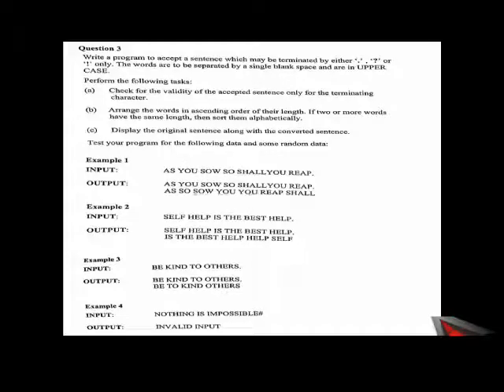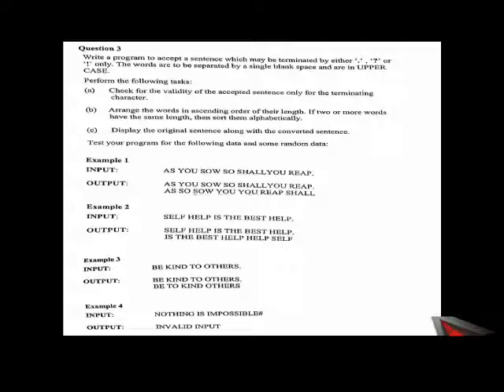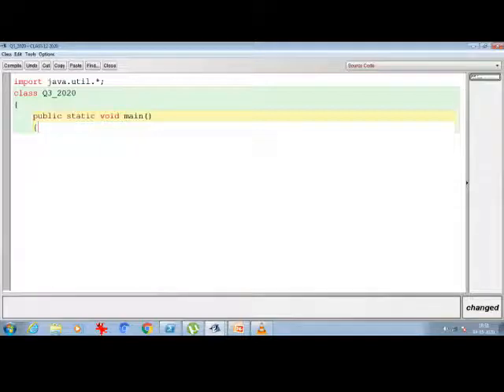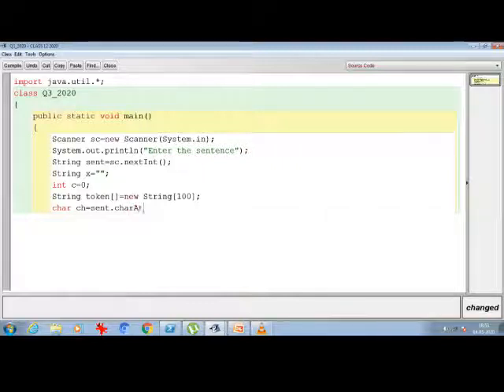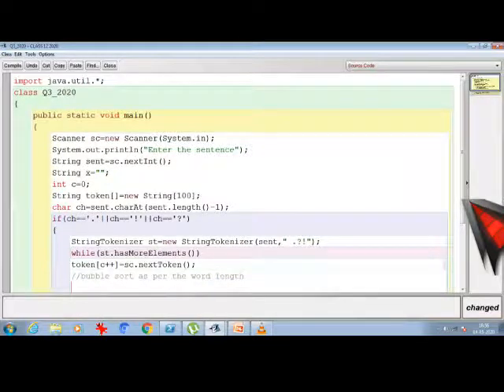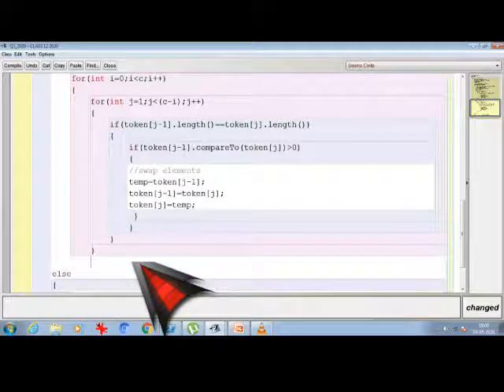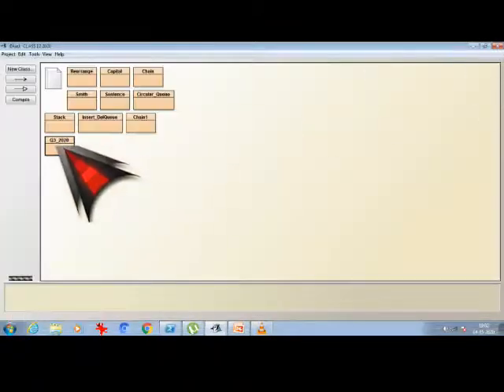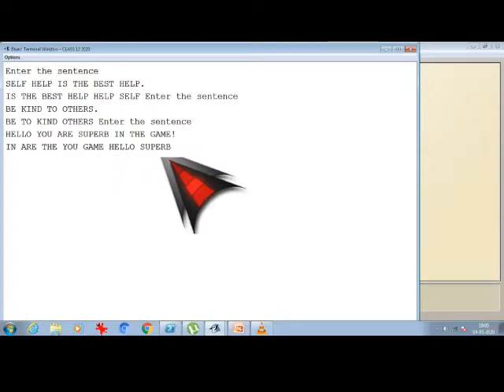ISC COMPUTER SCIENCE :PRACTICAL STRING BASED PROGRAM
ISC COMPUTER SCIENCE STRING BASED PRACTICAL PROGRAM
ISC 2020 QUESTION 3 PROGRAM